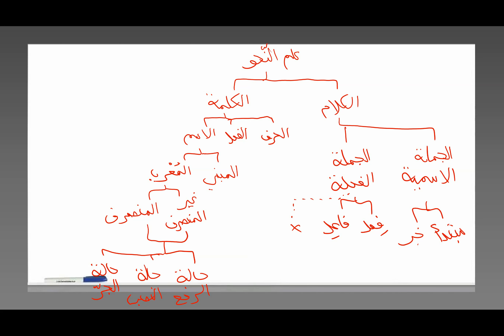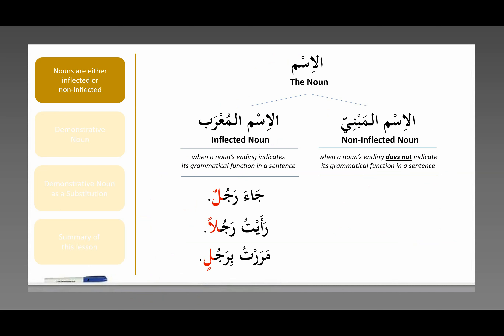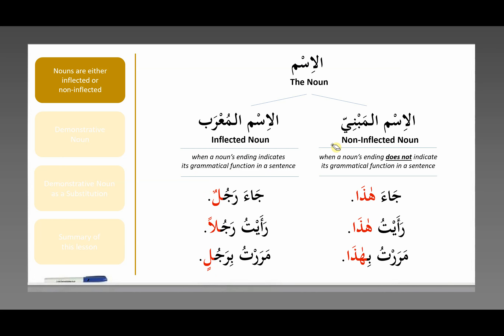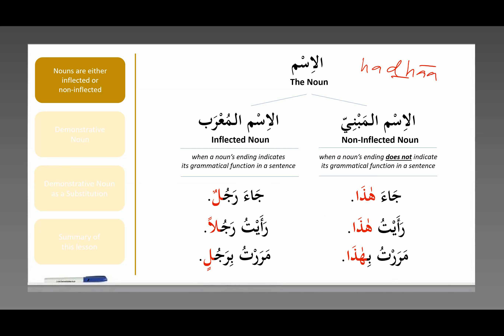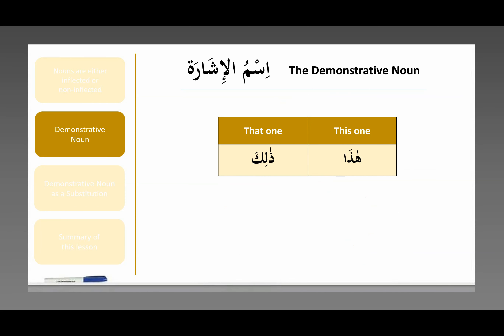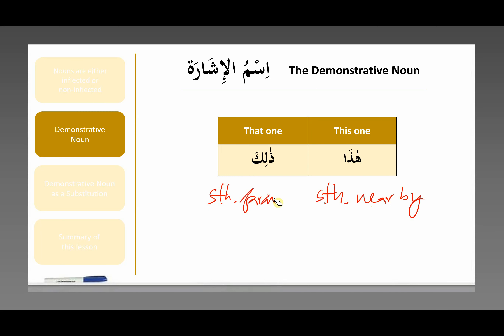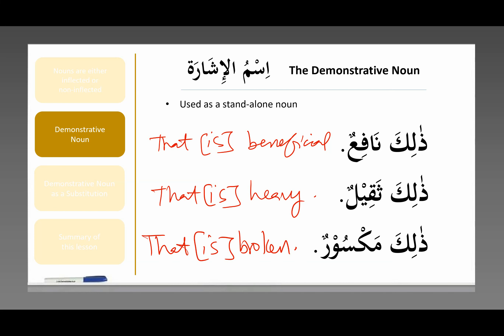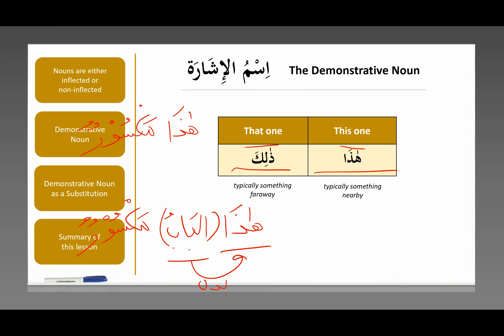Arabic Grammar, #46 | Demonstrative Noun: "This & That" (اسم الإشارة)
An explanation of Classical Arabic Grammar (النحو):
How to understand the Qur'an, hadiths, and scholarly texts

Timestamps
00:00 | Recap of Arabic Grammar, so far
01:52 | Non-Inflected Noun (الاسم المبني)
07:43 | The Demonstrative Noun (اسم الإشارة)
09:47 | Used as a stand-alone noun
14:04 | Used with a substitution (بدل)
20:37 | Summary of this lesson